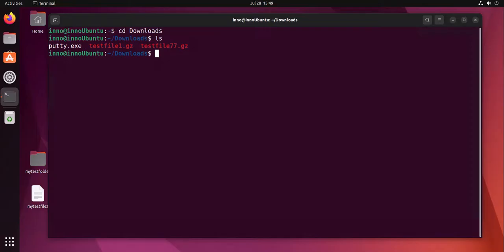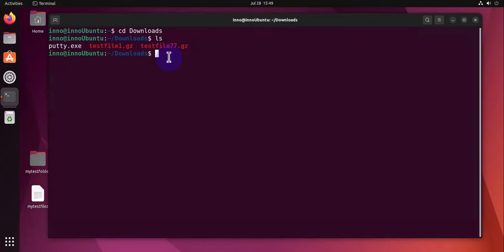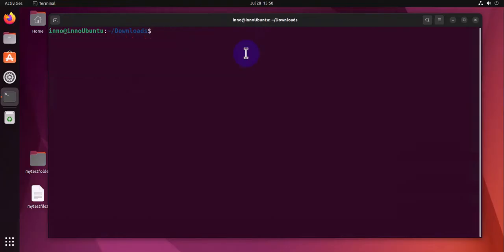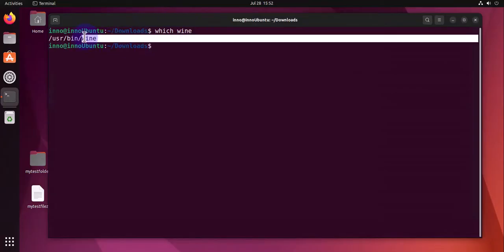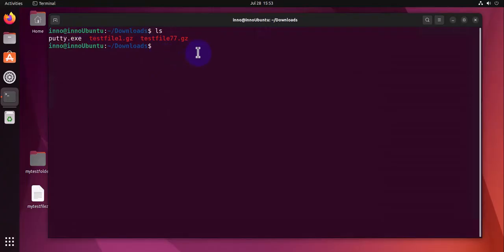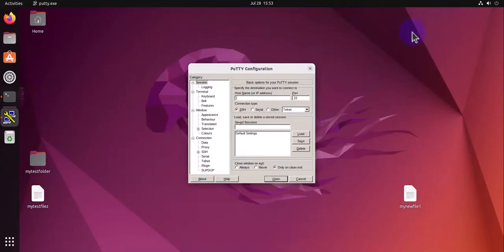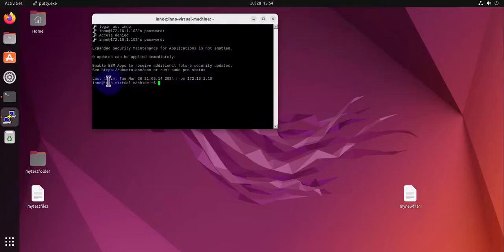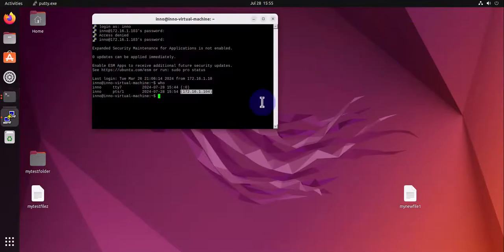How to Run/Open .exe Files in Ubuntu Linux | Run executable Files on Ubuntu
This video shows how we can run or open files that have the .exe extension
on a Ubuntu Linux Machine.